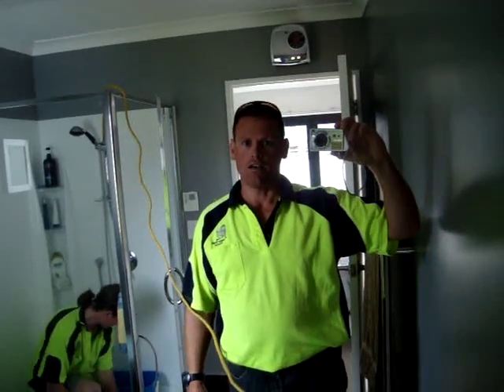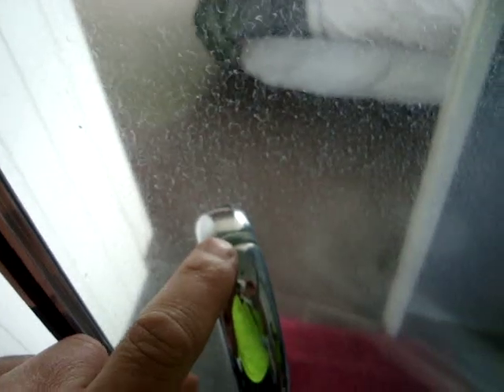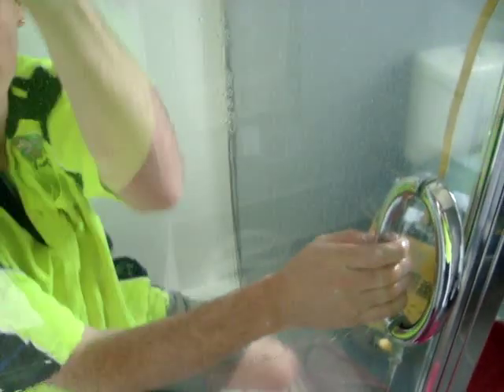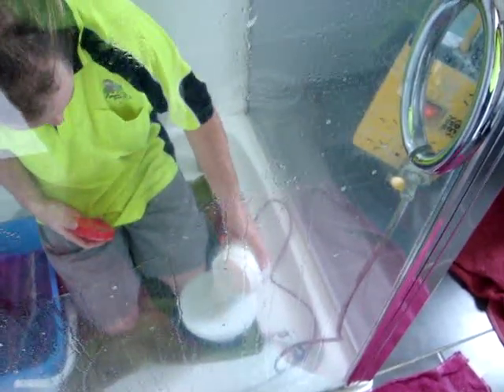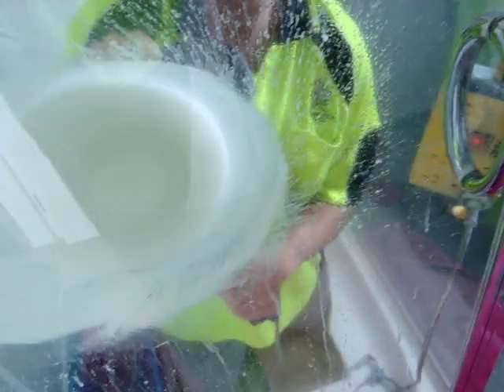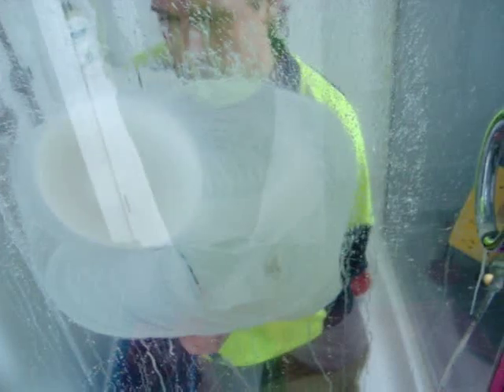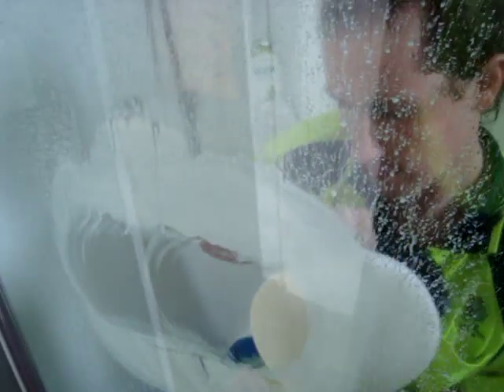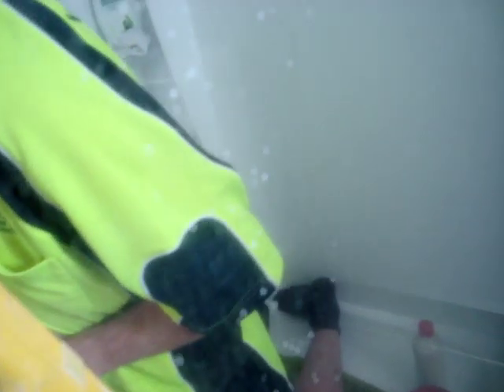How to actually clean your Shower Glass to 'as new'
WE NOW SELL THE FULL STRENGTH COMMERCIAL PASTE in ALL of our online KITS

Proven since 2002, with over 10000 shower cubicle HARD WATER staining removed. YOU CAN achieve these results with our exclusive DIY kit.

After trying over a dozen so called 'wonder products' for my earlier cleaning business, I gave up!
We have engineered our own FRANCHISE Strength IP PASTE System.
It is used on Boat - Bus - Train - Shower Glass - pool and House Windows and more!.

Buy your own DIY KIT ONLINE thru our secure SHOP.
We will SEND GLOBALLY

Why not offer the service in your own region. After all, Humanity is consuming more and more fresh water, which has seen increased mineral count in the water supply, which means more and more mineral and water spot staining!.

** WE FLY IN FLY OUT for YOUR LARGER COMMERCIAL restore needs.
*Large Coach Bus Windows - * Larger Marine Boat Windows - * Pool Glass * Multiple Hotel Shower Restores